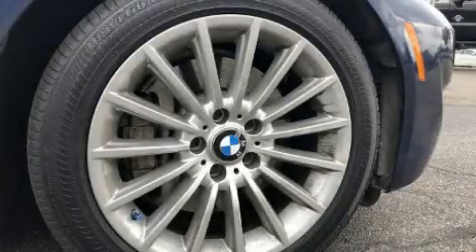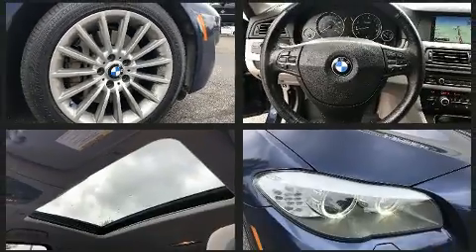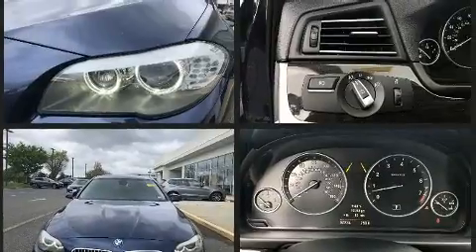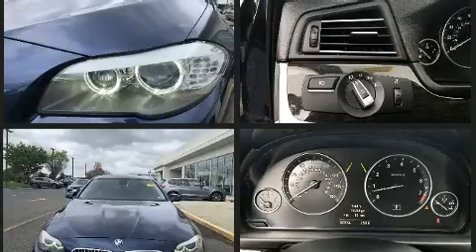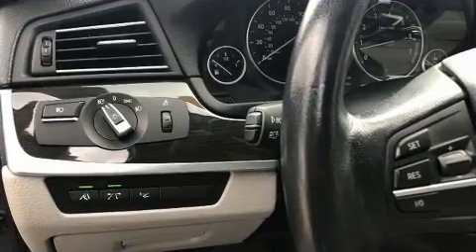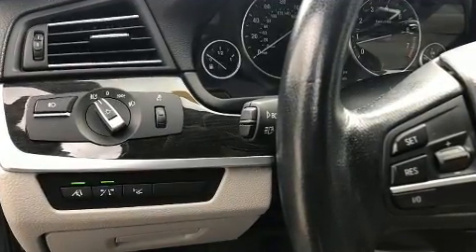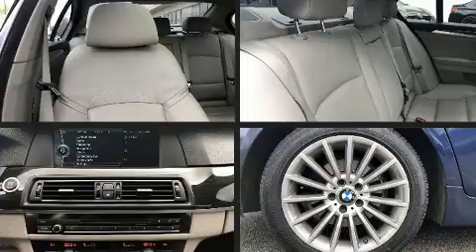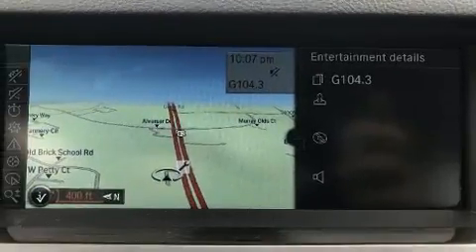2011 BMW 535i xDrive in Midlothian, VA 23113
Here's a great deal on a 2011 BMW 535i xDrive. This 4 door, 5 passenger sedan has not yet reached the hundred thousand mile mark! Under the hood you'll find a 6 cylinder engine with more than 300 horsepower, providing a spirited, yet composed ride and drive. Turbocharger technology provides forced air induction, enhancing performance while preserving fuel economy. BMW prioritized fit and finish as evidenced by: front and rear reading lights, a power seat, a trip computer, telescoping steering wheel, power windows, cruise control, and seat memory. With high intensity discharge headlights illuminating your path, you'll always appreciate maximum visibility. For drivers who enjoy the natural environment, a power moon roof allows an infusion of fresh air. BMW also prioritized safety and security with features such as: dual front impact airbags, front side impact airbags, traction control, brake assist, anti-whiplash front head restraints, a security system, an emergency communication system, and 4 wheel disc brakes with ABS. All wheel drive enhances stability in unpredictable circumstances. A Carfax history report provides you peace of mind by detailing information related to past owners and service records. Our experienced sales staff is eager to share its knowledge and enthusiasm with you. They'll work with you to find the right vehicle at a price you can afford. We are here to help you.